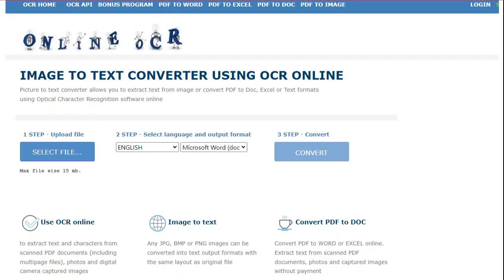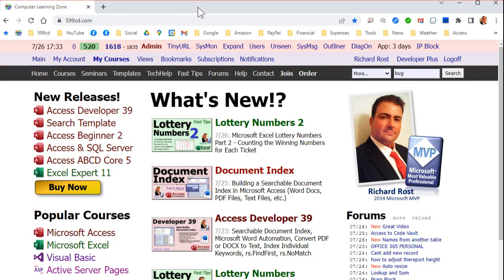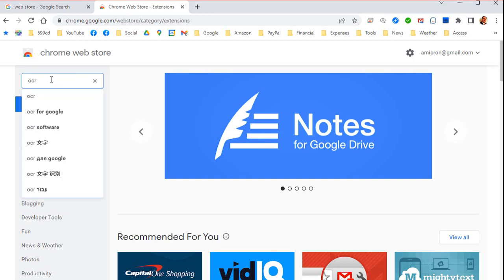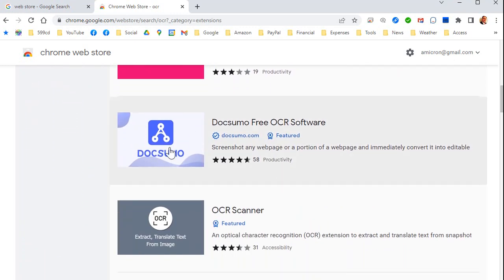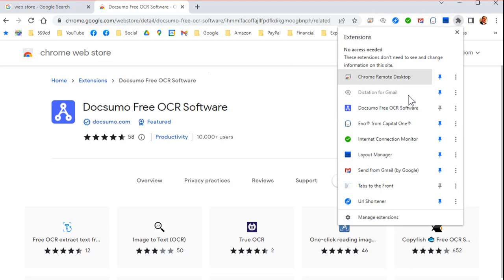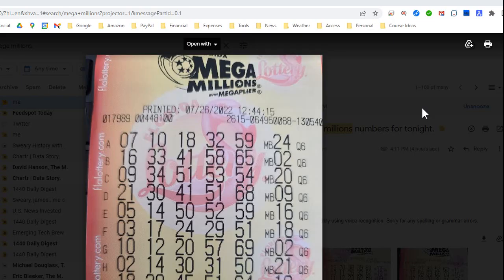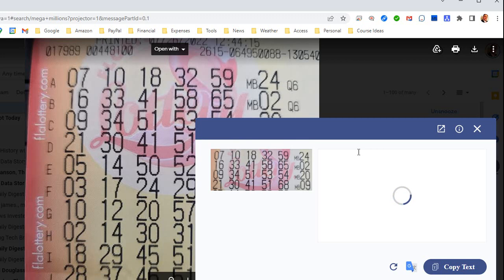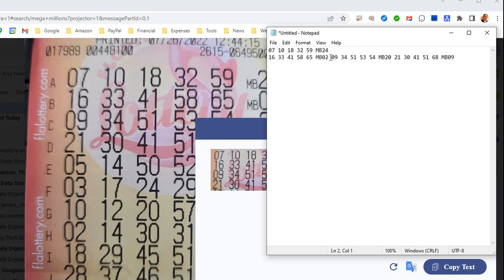Convert Images to Text Automatically with Free OCR Software Extension for Google Chrome from Docsumo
In today's video, I'm going to show you how to extract text from any image you can get in your web browser using a free OCR (optical character recognition) extension for Google Chrome (also works with Microsoft Edge) from Docsumo.